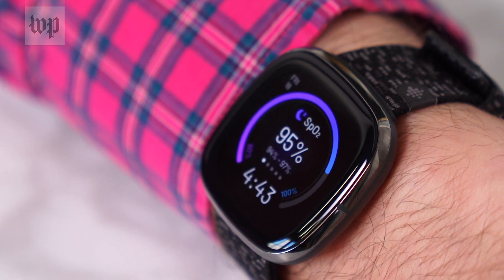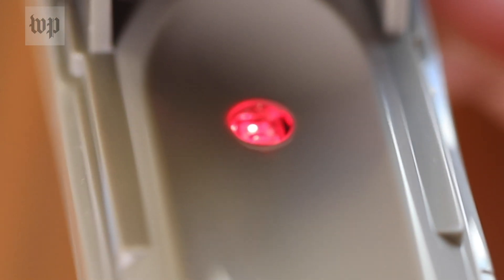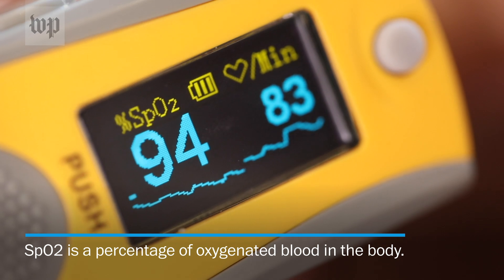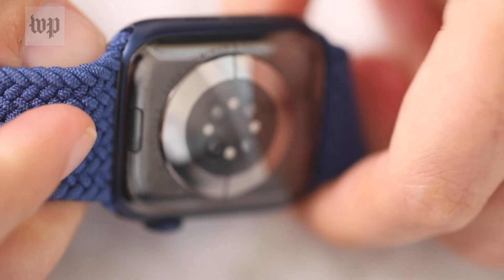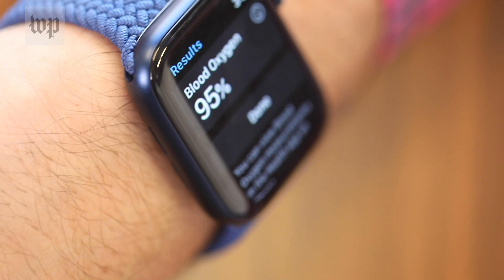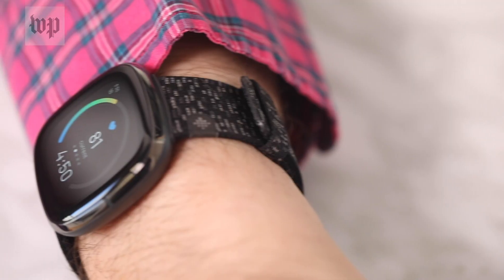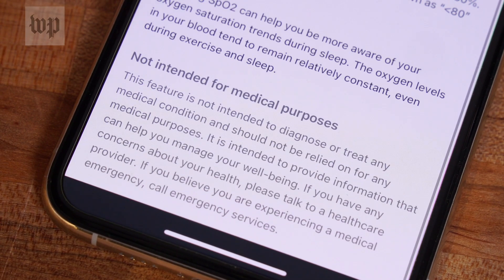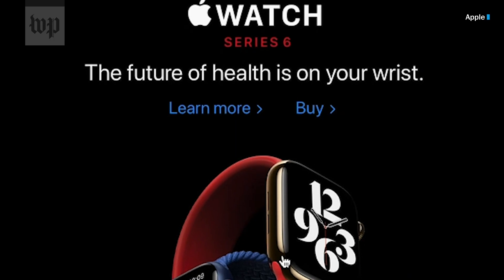Can Apple Watch Series 6 and Fitbit Sense accurately and reliably give blood-oxygen readings?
Both the Apple Watch Series 6 and Fitbit Sense have new blood-oxygen apps, but The Washington Post's Geoffrey Fowler says they’re mostly useless.